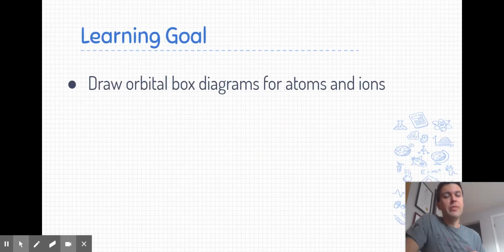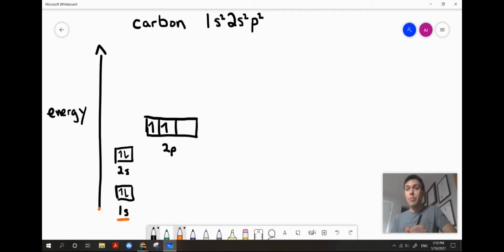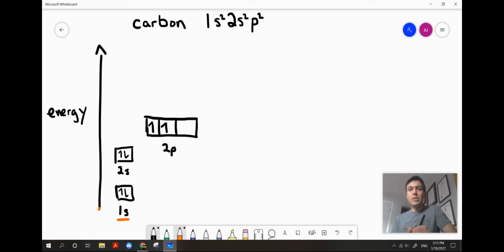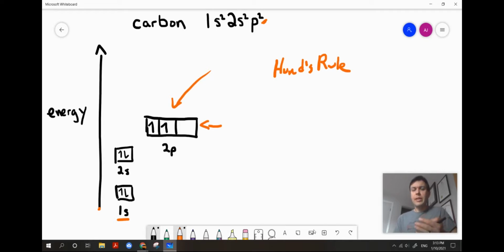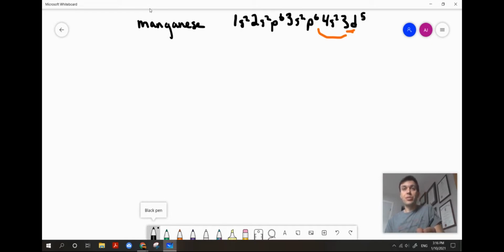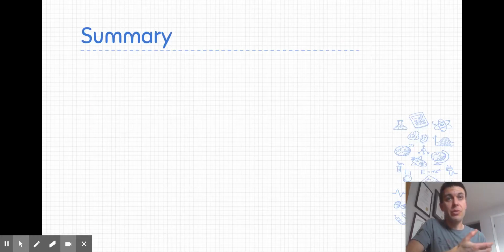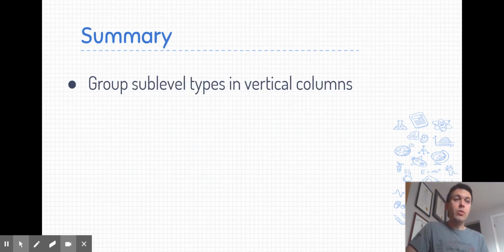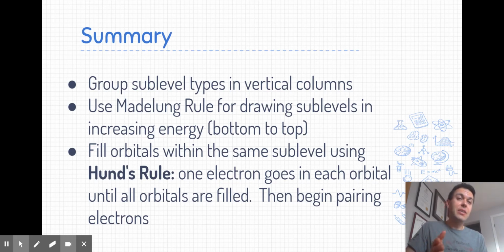Drawing Orbital Box Diagrams